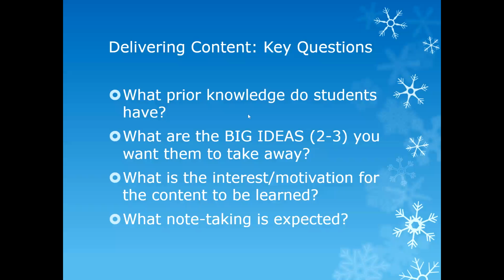MED 515. Enhancing Content